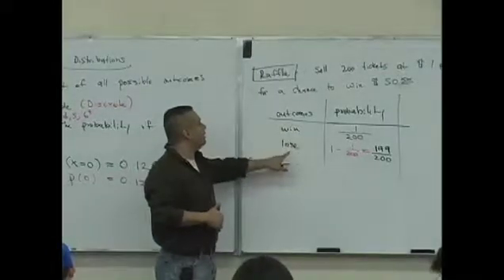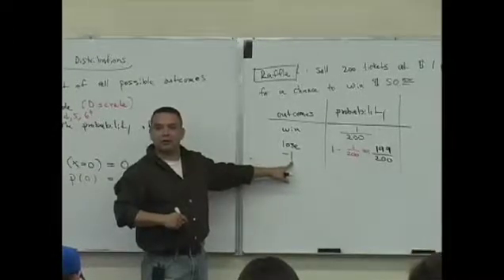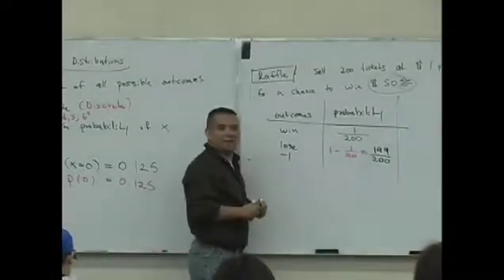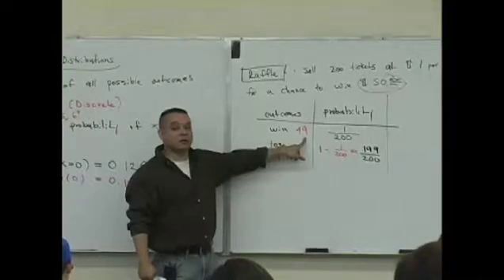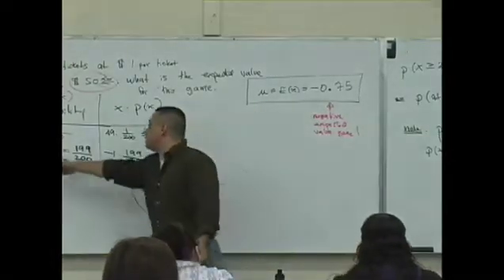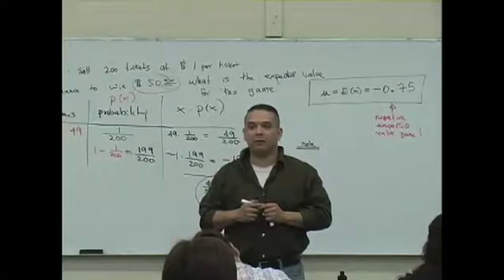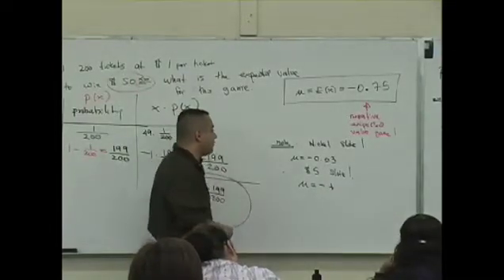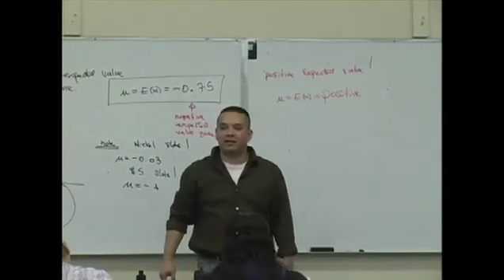Daniel Judge- Statistics Lecture 9 (part 6)